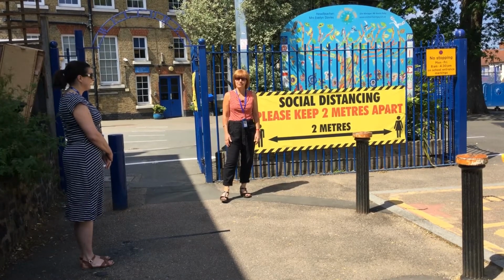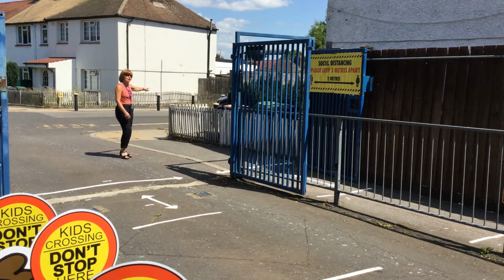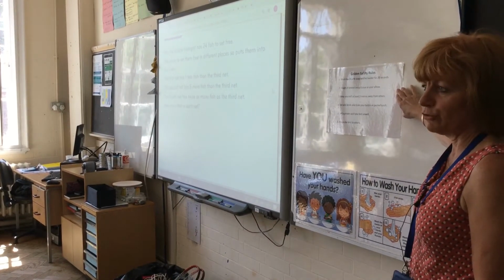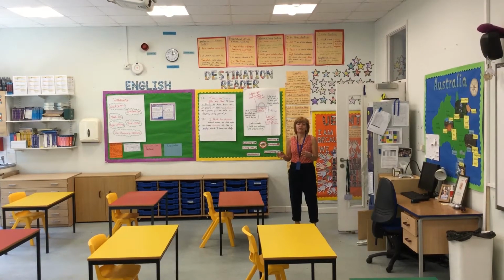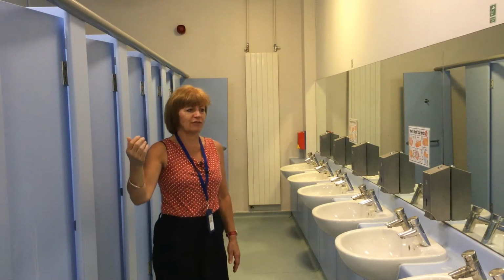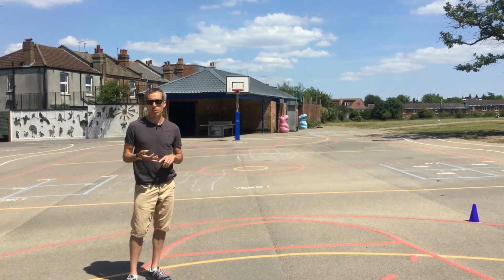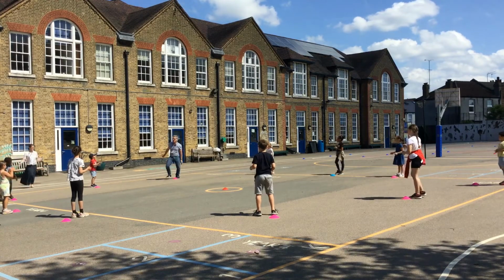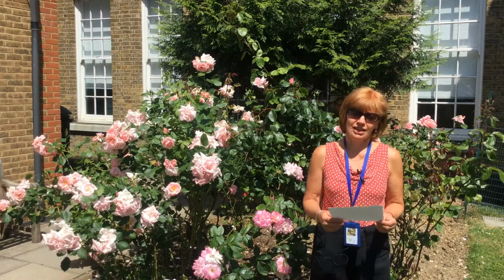Back to school June 2020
Viewing index
1) 0:00 Droppings and collections
2) 03:20 Corridor expectations
3) 4:30 Pelican, Nightingale, Pond view example arrangements
4) 8:45 Bathroom expectations
5) 9:05 Social distancing Reception classroom
6) 10:40 Playground zoning
7) 12:20 Playground games
8)15:18 The value of Hope